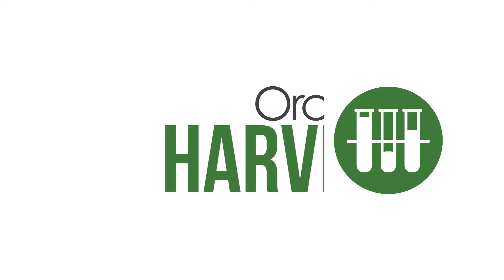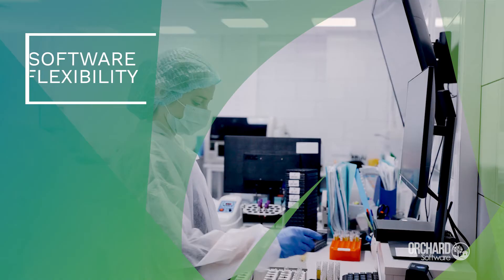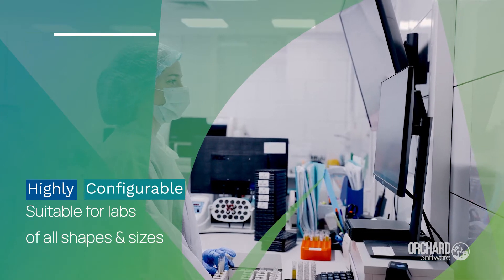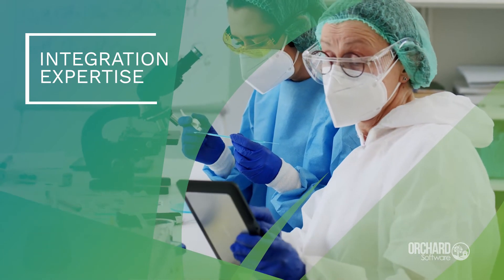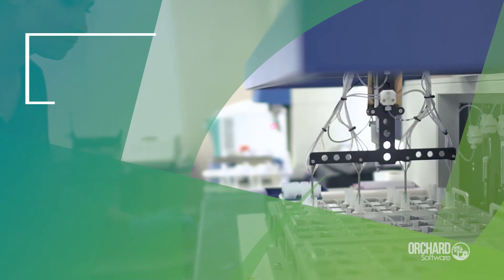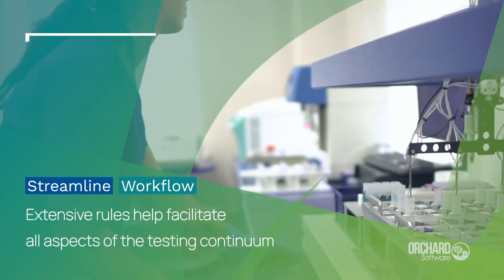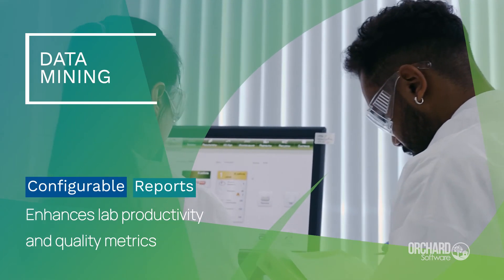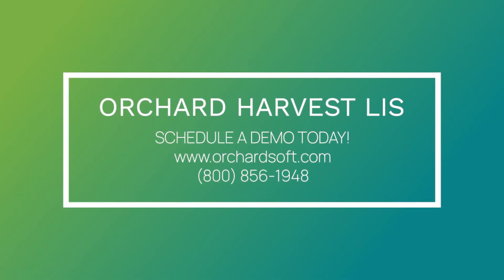Orchard Harvest LIS | Laboratory Information System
Orchard Harvest is a laboratory information system (LIS) that maximizes process automation and decision-support technology to improve workflow efficiency, reduce errors, and increase the value of lab services to providers and patients.